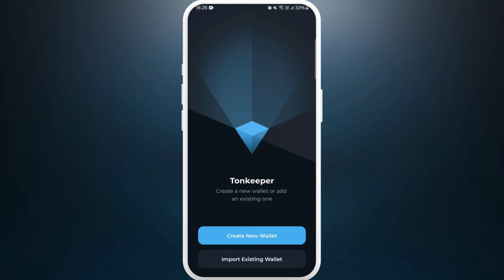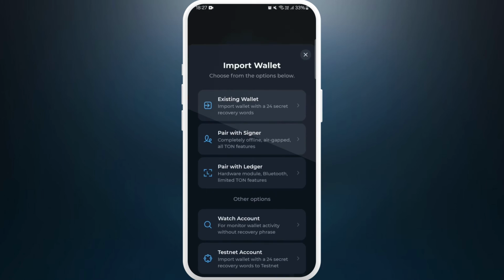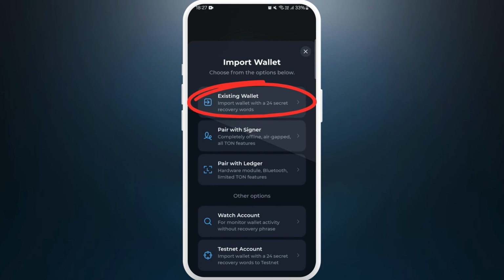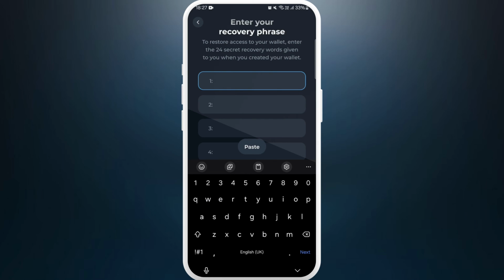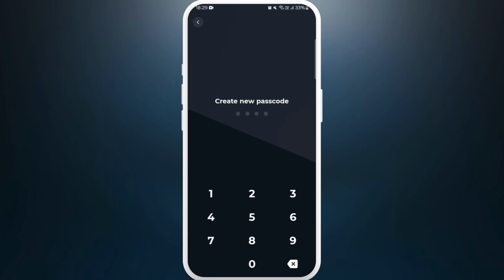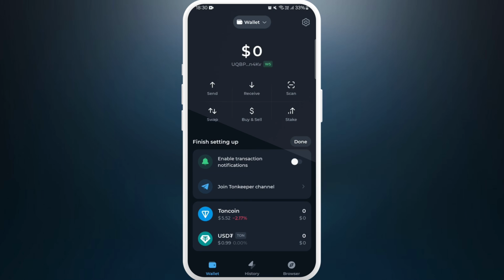How to Login to Tonkeeper Account 2024?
Struggling to log in to your Tonkeeper account? This video will guide you through the simple steps to access your Tonkeeper account securely. Whether you’re having trouble with your credentials or need a refresher on the login process, this tutorial will help you get back into your account with ease.